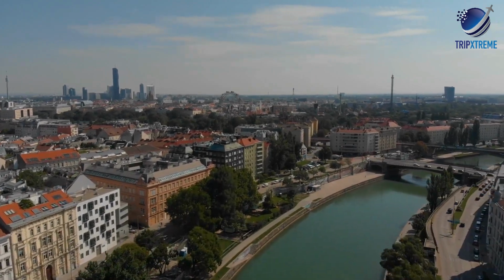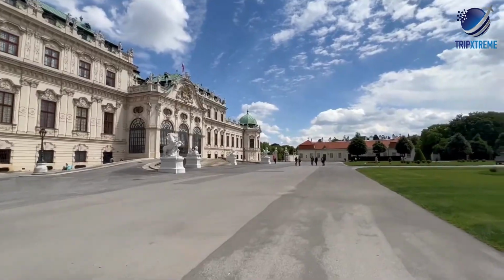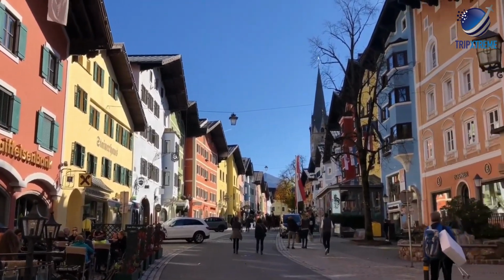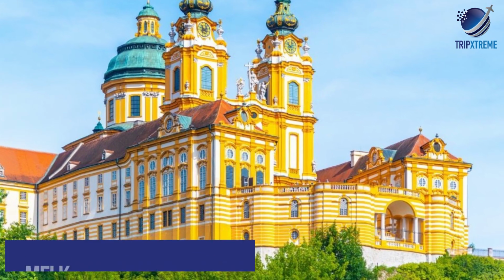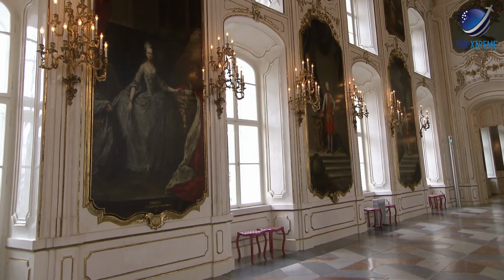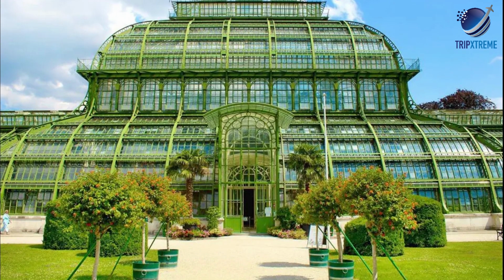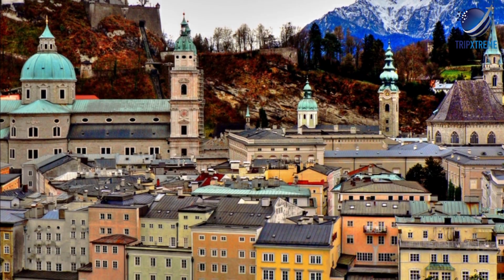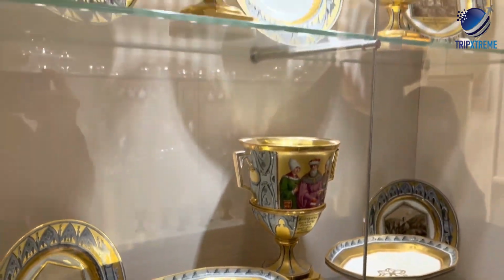Top 10 Places to Visit in Austria 2026 | Europe Travel Guide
Welcome to the heart of Europe! In this video, we'll be your guide to the Top 10 Places to Visit in Austria in 2026. From the imperial charm of Vienna to the stunning Alpine landscapes of Innsbruck and Salzburg, Austria offers a diverse range of experiences for every traveler. Discover the architectural wonders, rich history, and vibrant culture as we explore the enchanting cities, picturesque villages, and breathtaking natural attractions of this captivating country. Whether you're a fan of classical music, winter sports, or simply immersing yourself in stunning scenery, Austria has something for everyone. Get ready to be inspired and start planning your unforgettable Austrian adventure in 2026!

CHAPTERS:
0:00 Intro
0:41 #10 Medieval Burg Hochosterwitz
1:32 #9 Belvedere Palace, Vienna
2:50 #8 Skiing at Kitzbühel and Kitzbüheler Horn
4:20 #7 Hallstatt and the Dachstein Salzkammergut
5:29 #6 Melk Benedictine Abbey
6:27 #5 Innsbruck's Hofburg and Hofkirche
7:42 #4 Schönbrunn Palace, Vienna
8:59 #3 The Spanish Riding School, Vienna
9:46 #2 Salzburg Altstadt, a UNESCO World Heritage Site
11:01 #1 The Vienna Hofburg: Austria's Imperial Palace